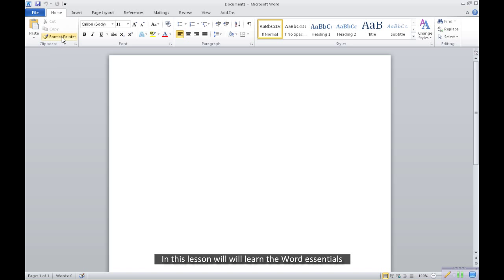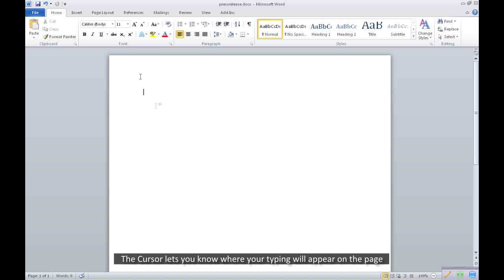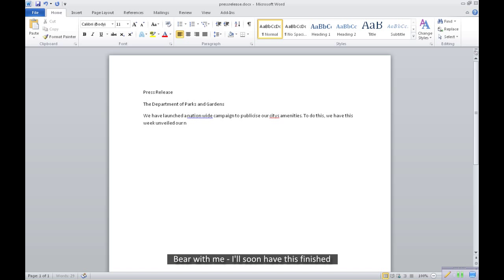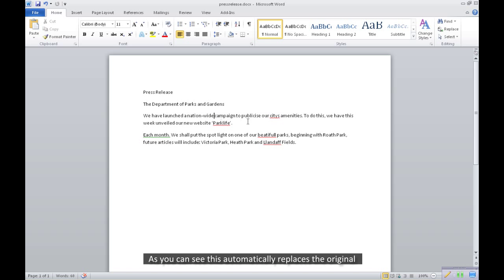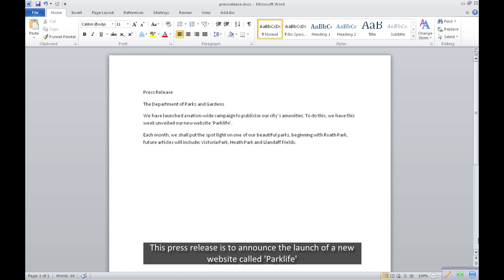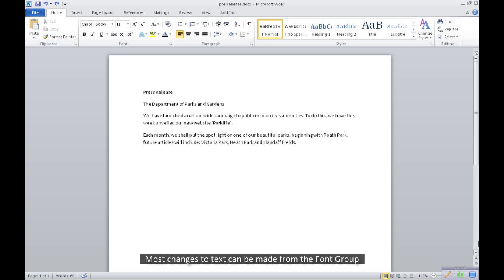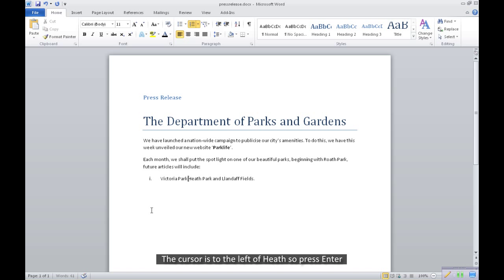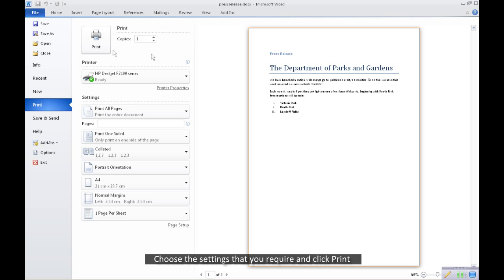Microsoft Word 2010/13 Tutorial - How to Create a Professional Document Layout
Design & 3D modelling plus free 3D models, blueprints & tutorials
Microsoft Word tutorial for beginners explaining how to create a professional quality document. From entering text to working with preset styles. You will lay out the document, emphasise text and learn about ordered and un-ordered lists. Ever wondered what those coloured wavy underlines actually mean? Red, Green or Blue it's explained in this video. This video introduces you to a number of the top 10 Word tools you need to master.